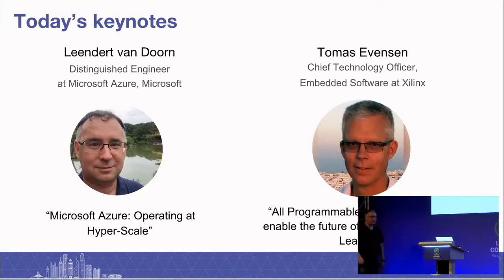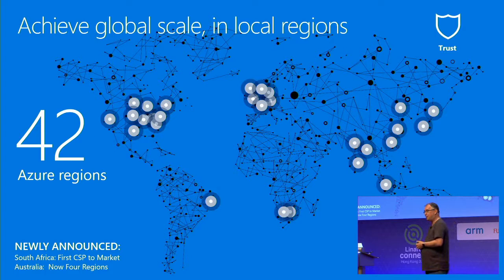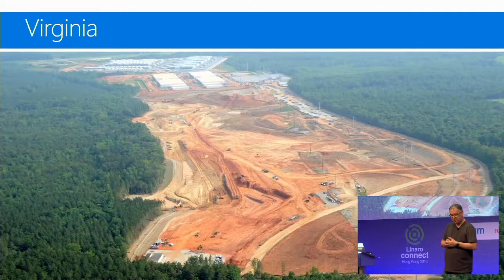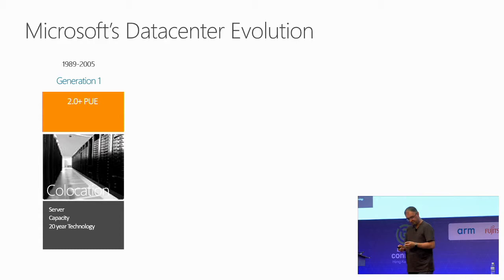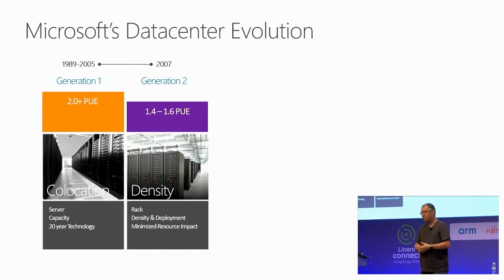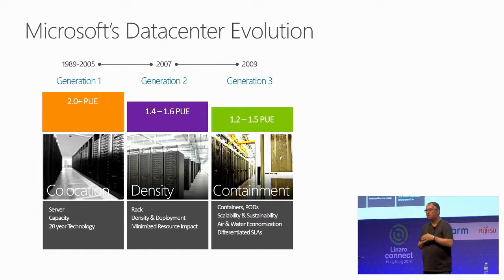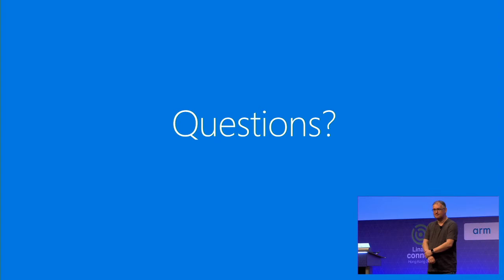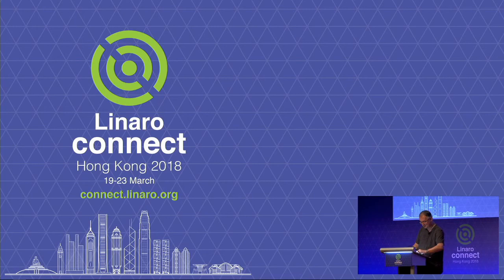HKG18 Keynote: Microsoft Azure: Operating at Hyper-Scale by Leendert van Doorn